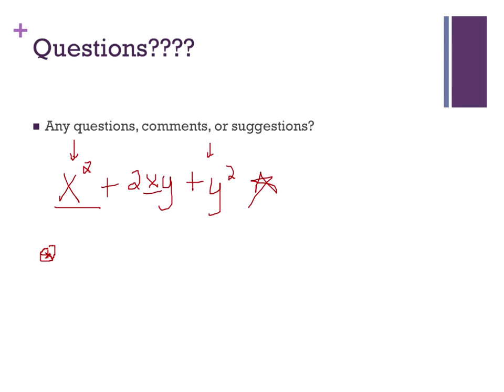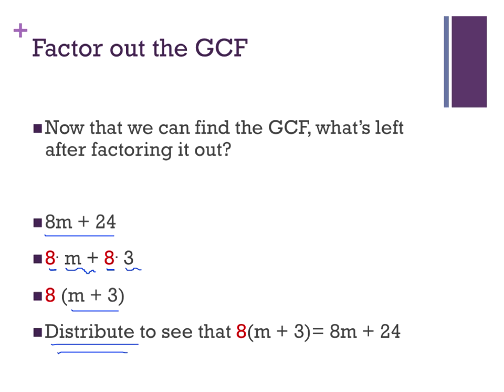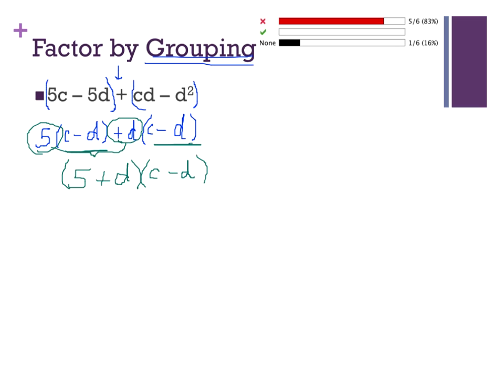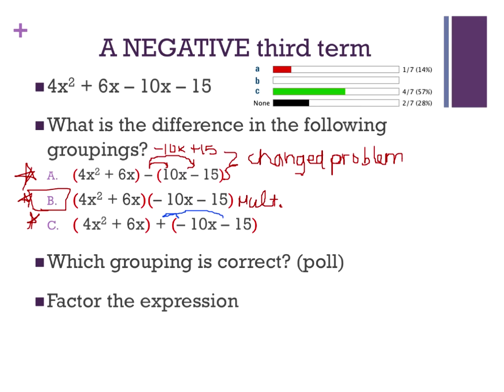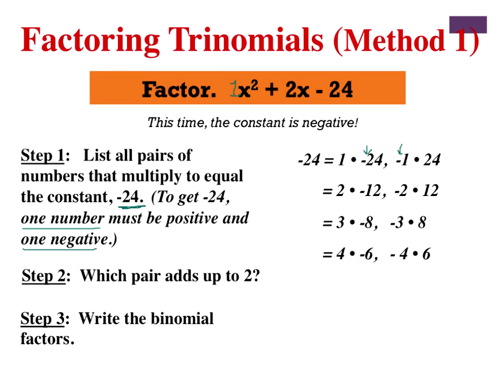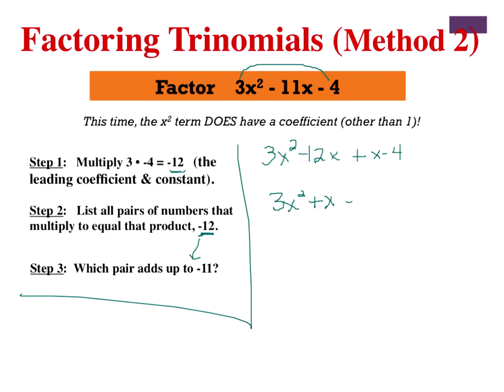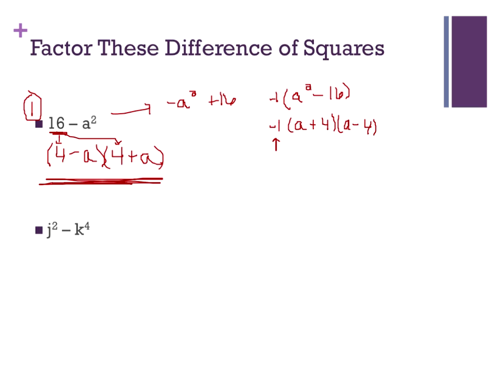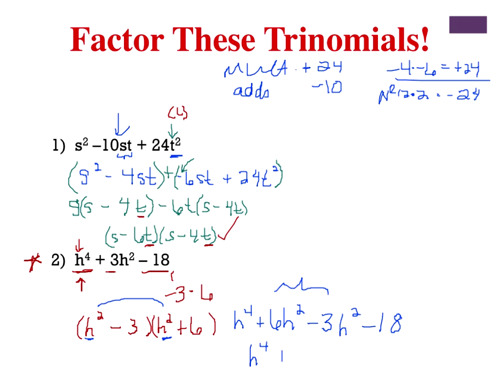College Readiness Math MOOC - Module 8 Live Lecture